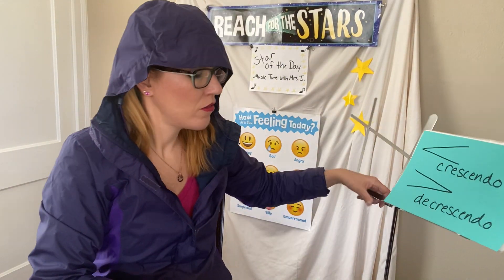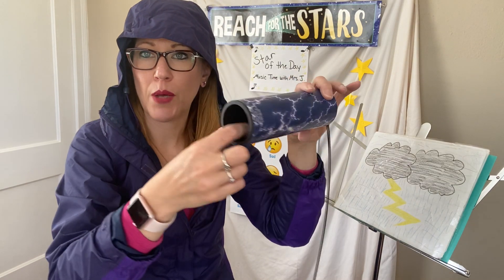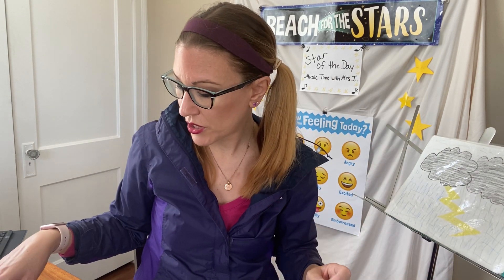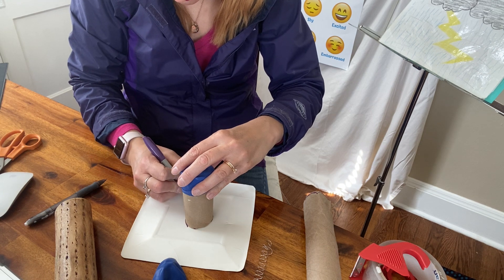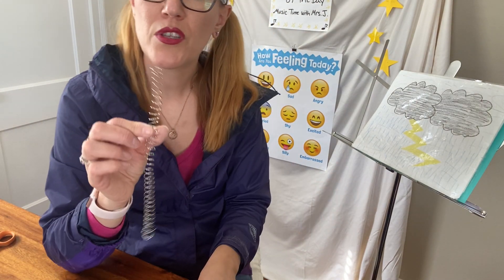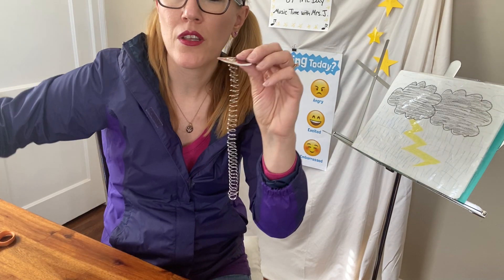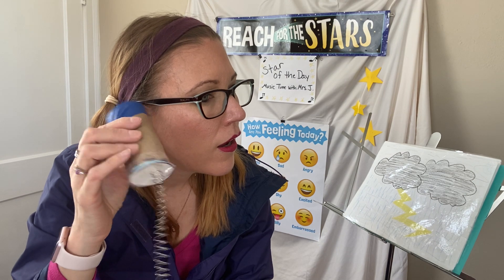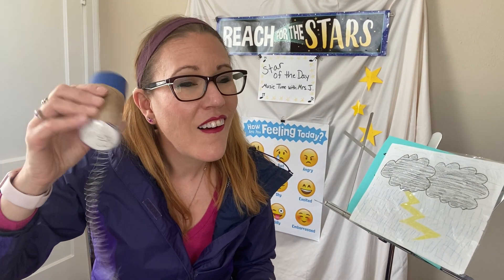Thunderstorm, Making a Thunder Tube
In previous videos, we created a thunderstorm with body percussion and instruments, and made a rain stick and a maraca.  In this segment we will make a thunder tube with items from around the house.  This is for upper elementary, and parental supervision is recommended.  Note:  In the beginning of the video I accidentally say we are going to make a rain stick.  This is, in fact, the thunder tube making video.